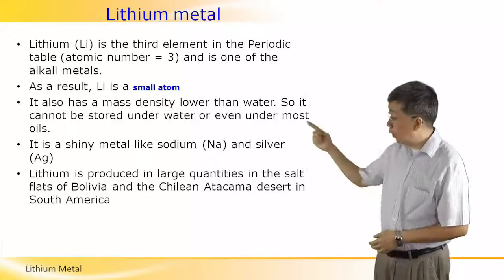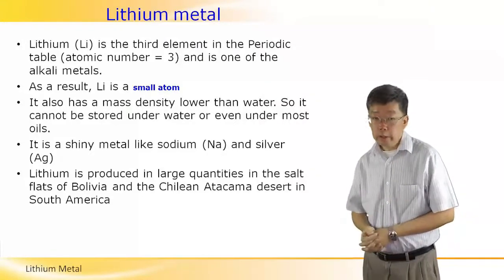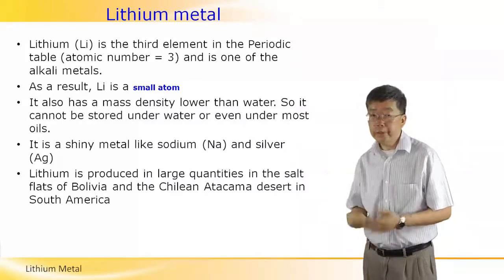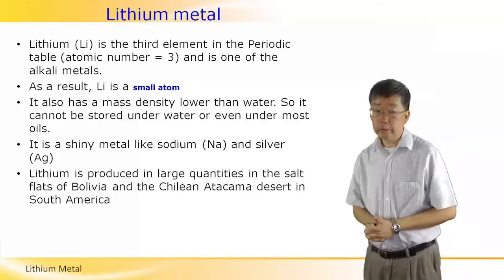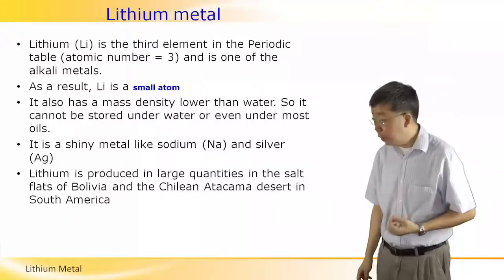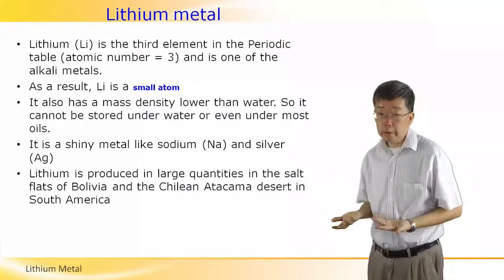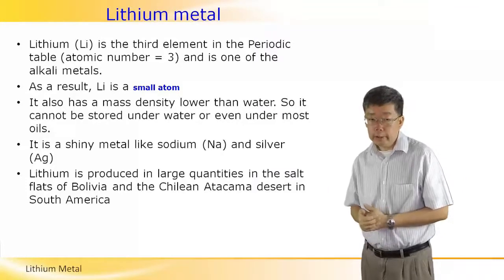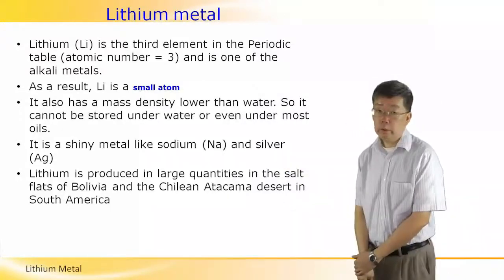What is Lithium Metal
What is Lithium Metal - Lithium (Li) is the third element in the Periodic table (atomic number = 3) and is one of the alkali metals. More information in this short video